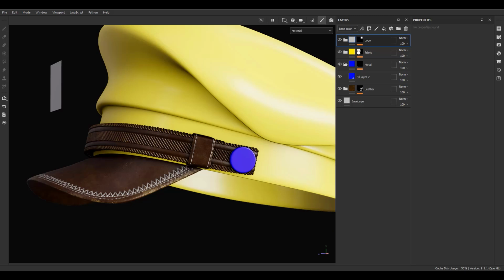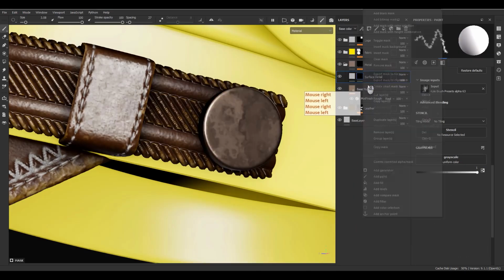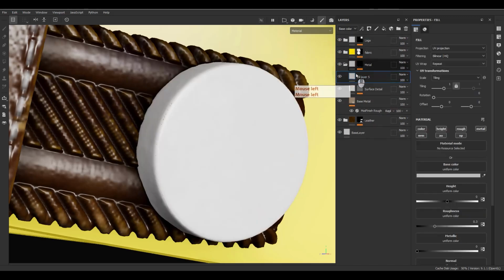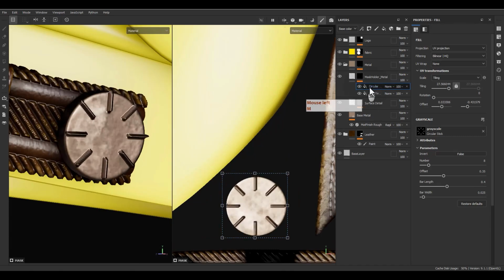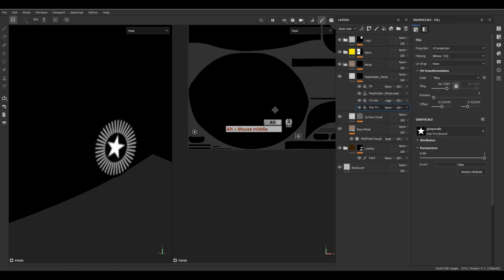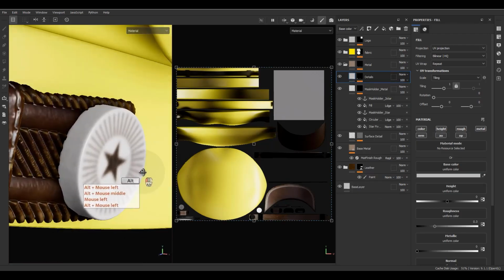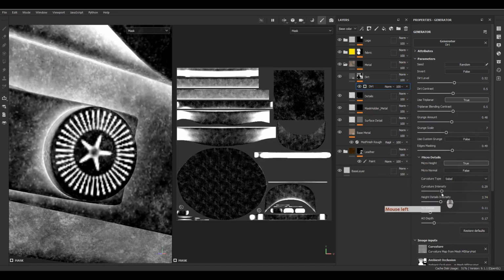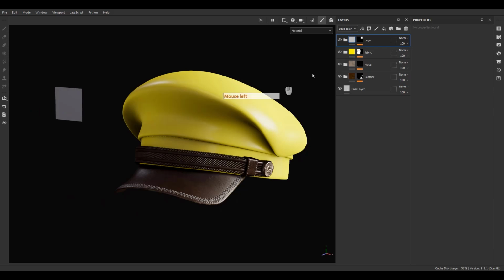militaryhat part03 Metal